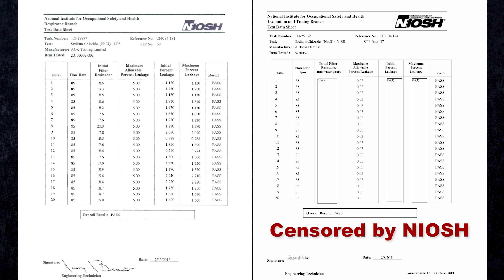The Secret Respirator Test Data That NIOSH Doesn’t Want You To Know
It is literally true that NIOSH is hiding test data about currently approved respirators - you’d think it was an exaggeration, but it’s not. And I have the censored documents from my Freedom of Information Act request to prove it.

NIOSH wants you to think that all approved respirators are the same as others in their class, but that is just not true. They are not all identical. They have widely varying filtration and breathability within the NIOSH standards, and this is especially true of N95 rated respirators.

I wanted to learn more about the currently approved valveless elastomeric respirators. They vary a lot in filtration and breathability, so I wanted to see the NIOSH test data so I could better understand the range of breathability and filtration in the approved masks. It’s data generated by the government about products that are critical to public safety. Surprisingly, to me anyways, it’s not posted to the NIOSH website even though they do extensive testing and generate summary reports for all masks submitted for approval. So I made a Freedom of Information Act Request via the CDC. And after being given the run around, I finally received the test report documents! Which were dozens and dozens of pages of censored results. **All** of the numeric test results were whited out.

The CDC excuse for censoring the documents:

"...some information was withheld from release pursuant to 5 U.S.C. §552 Exemption (b)(4).

Exemption 4 protects trade secrets and commercial or financial information obtained from a person that is privileged or confidential. We have determined that the information withheld is customarily and actually kept private and confidential by the submitter of the information..."

You can view a sample of what they documents are supposed to look like here at the SoftSeal website, because they posted the approval documents NIOSH sent AOK tooling for the SoftSeal N95s:

The problem with that excuse it is made for data submitted by companies or individuals, but the NIOSH testing is performed *by the government*, and is not data submitted by manufacturers.  The test results cannot be trade secrets any more than the mpg rating for cars could be considered trade secrets. And why is it "customarily" considered secret? Because *NIOSH* tells companies to keep it secret and not use the test results in marketing. So there is a huge circular black hole of secrecy.

Censoring these test results paid for by the public is not in the public interest. To better understand NIOSH, NIOSH regulations and respiratory protection, it is vital for the public to have the numeric data. There are many reasons for that, one of which is to be able to make informed choices about respiratory protection, others include needing it so the public can make informed input about whether NIOSH needs better standards for N95s, such as printing filtration and breathability test results on the masks or packaging, or maybe the breathability standard should be improved and the harder to breathe through masks should be eliminated? Or maybe not. But to understand the issue, the actual test data is needed.

If you have experience appealing FOIA denials I'd love some tips on best practices for appealing the censorship of the NIOSH test data.